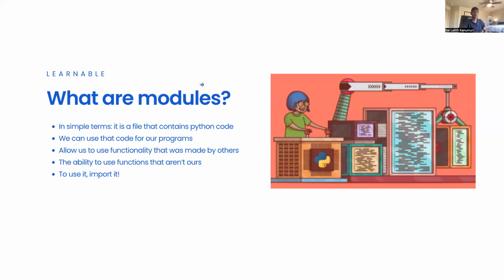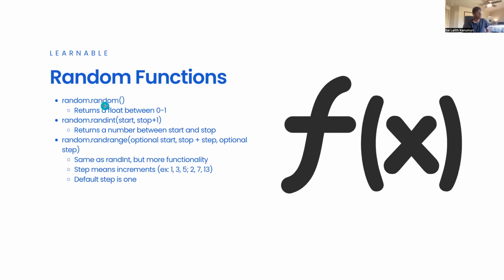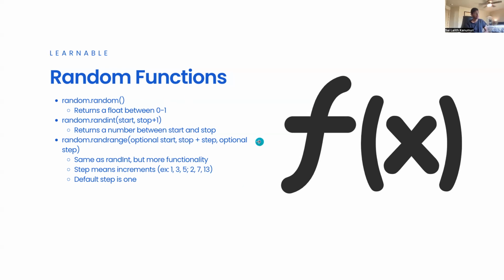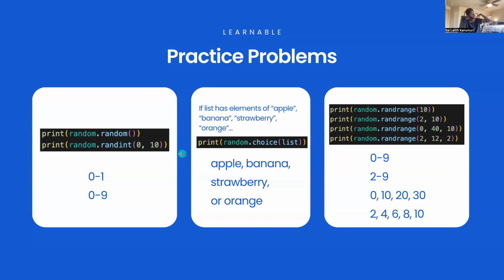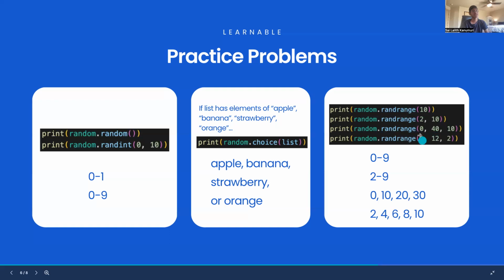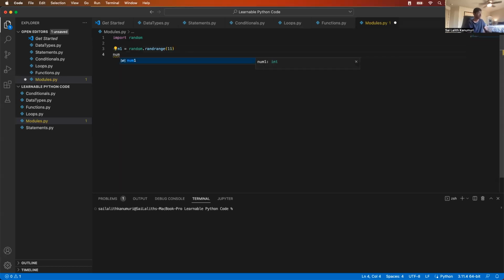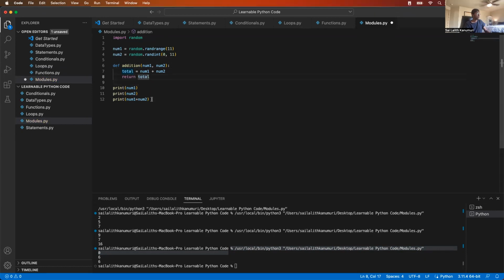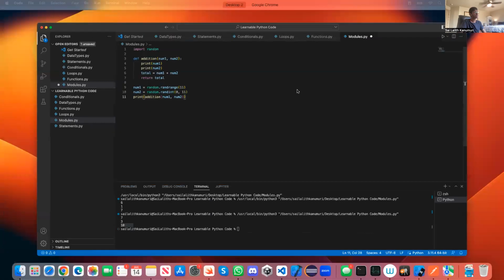Introduction to Modules Part 1 - Python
In this video, we will be going over what modules are an introduction to the random module!